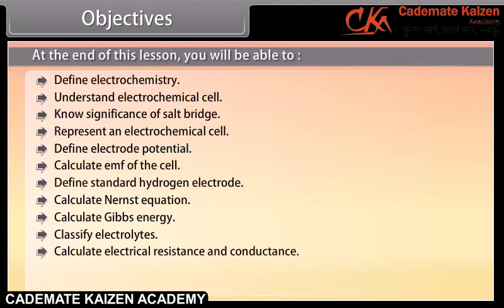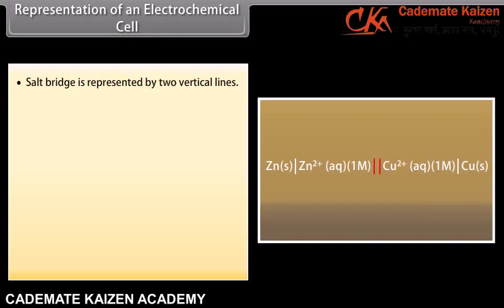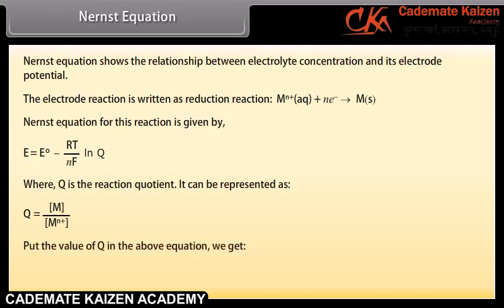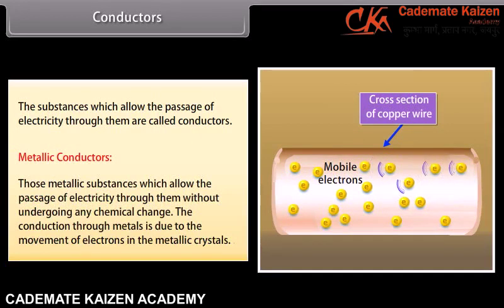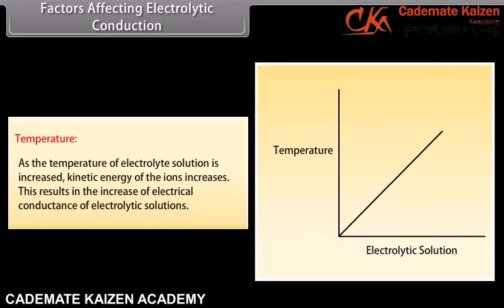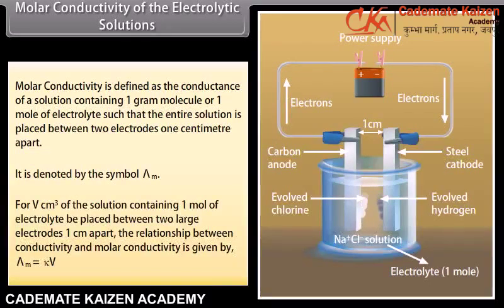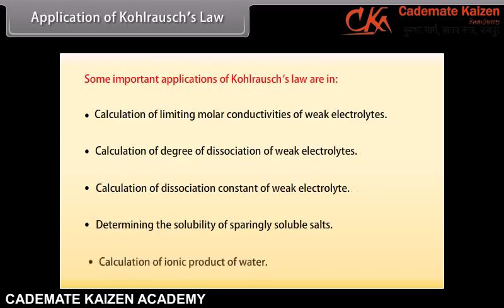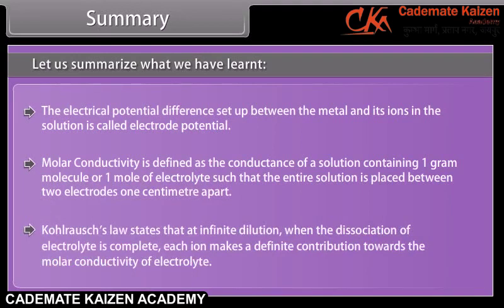Electrochemistry I | Science | Chemistry | Class12th |English | Cademate Kaizen Academy